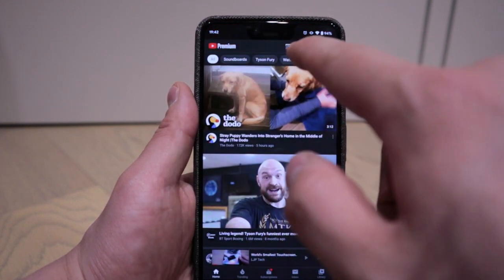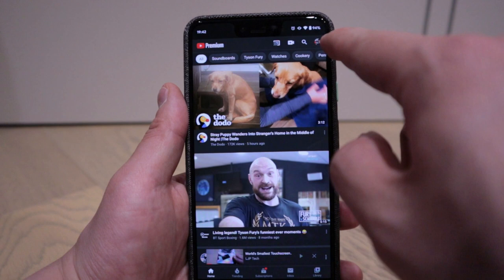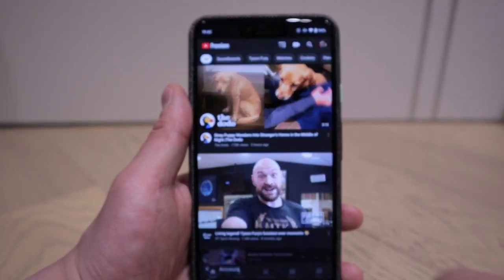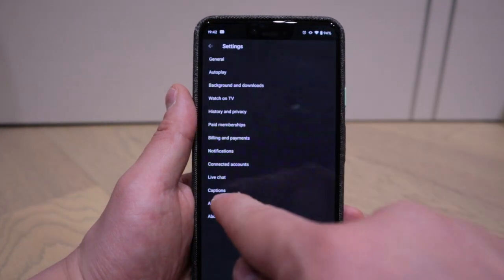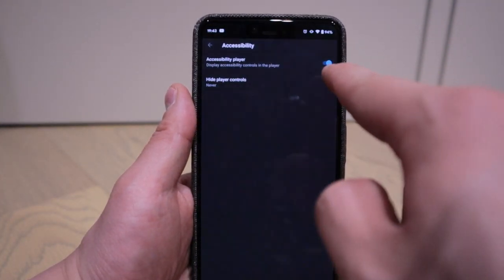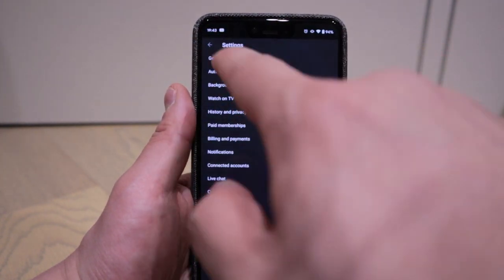How To Disable 'X' Button on YouTube App (Part 2)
How To Disable 'X' Button on YouTube App - Part 1

If you have not managed to resolve the problem from the previous part 1 video, I hope this one will help you to resolve it.